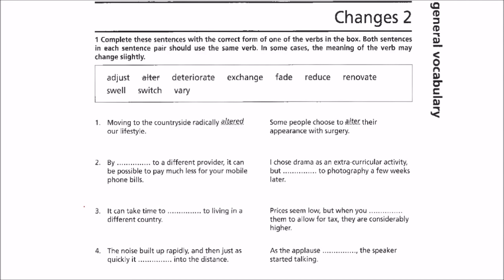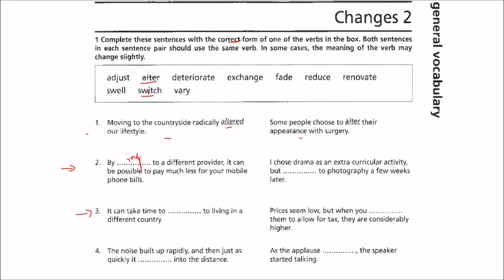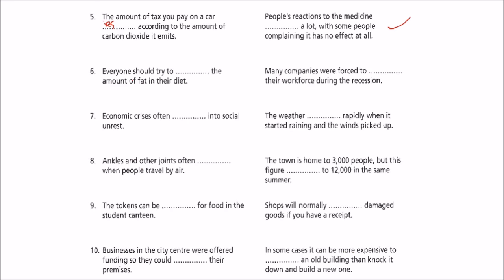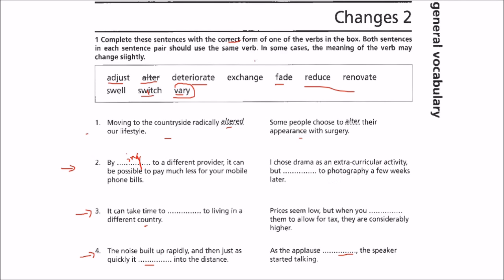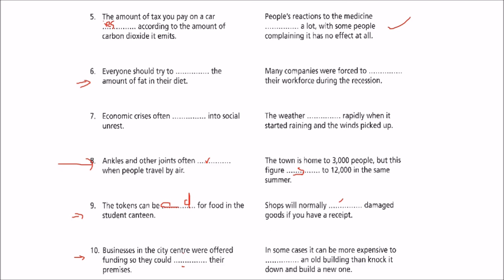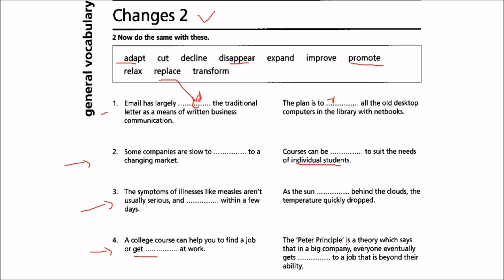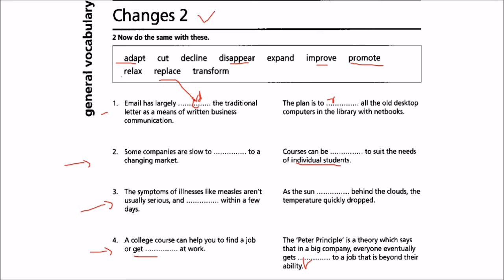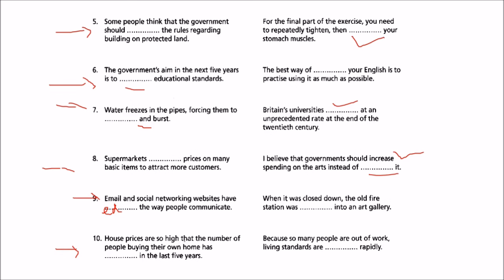IELTS Check Your Vocabulary Correct form of Verbs